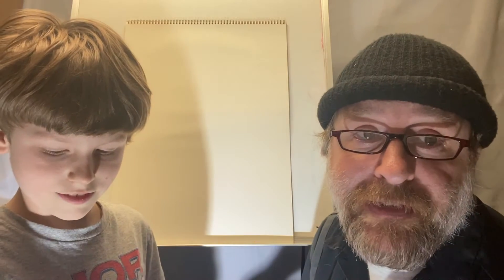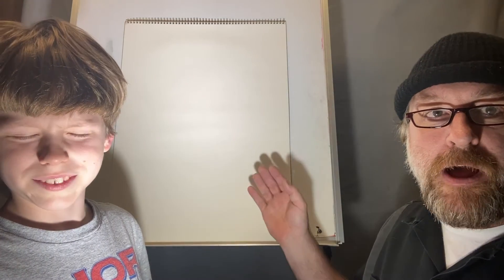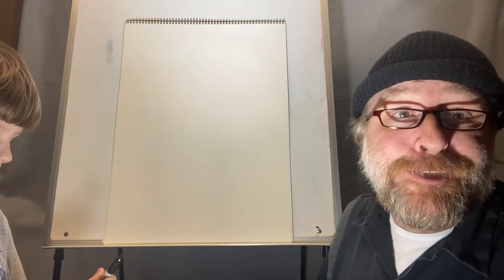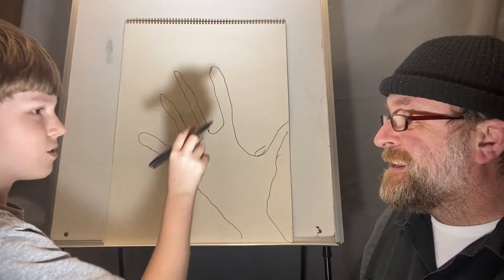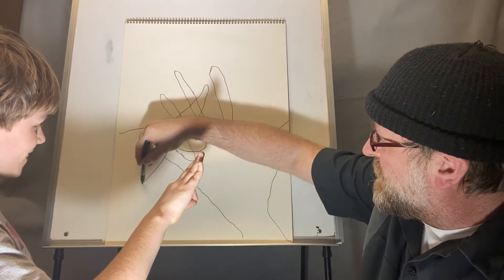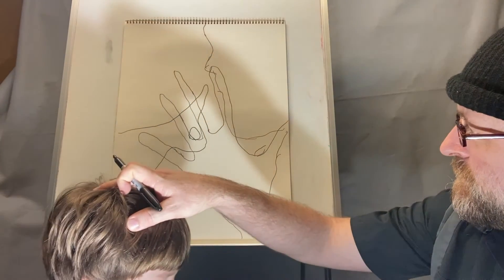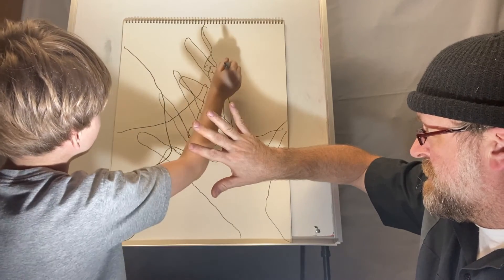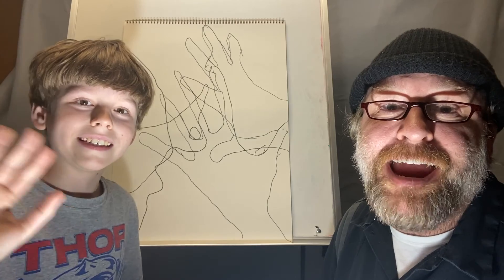Shadow Drawing Project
Art 201 Project ISU